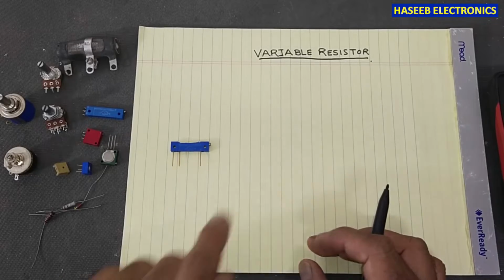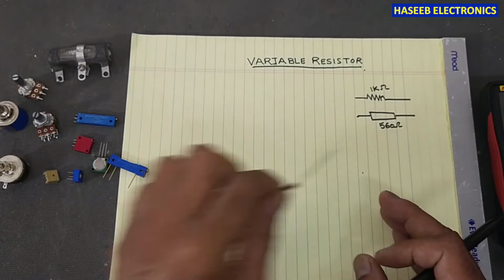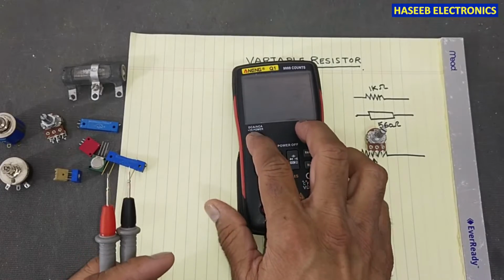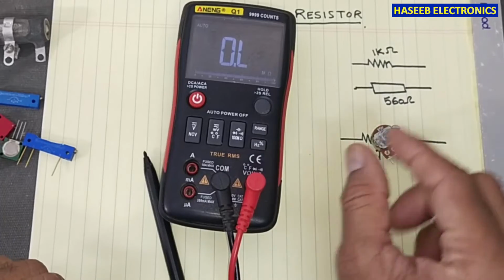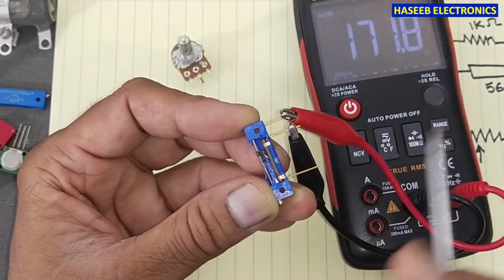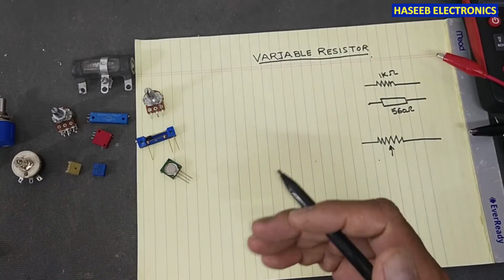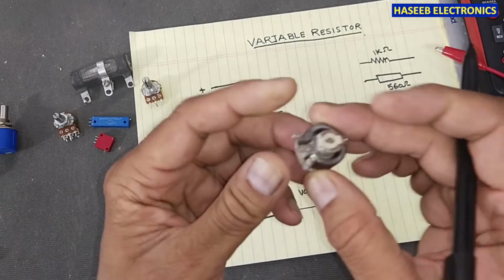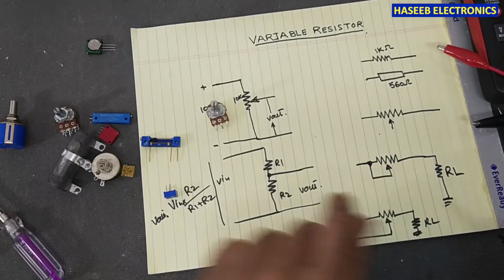{781} Potentiometer, Variable Resistance, Rheostat,Trim-Pot, Preset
in this video number {781} i explained Potentiometer, Variable Resistance, Rheostat,Trim-Pot, Preset. what is and what inside Potentiometer, Variable Resistance, Rheostat,Trim-Pot, Preset,

00:00 Potentiometer, Variable Resistance, Rheostat,Trim-Pot, Preset
00:24 what is resistance or resistor
00:55 WHAT IS VARIABLE RESISTANCE
02:39 types of variable resistor or potetntiometer
03:03 how the potentiometer works
03:40 how to test potentiometer with multimeter
05:40 what is inside of the potentiometer/ construction of variable resistance